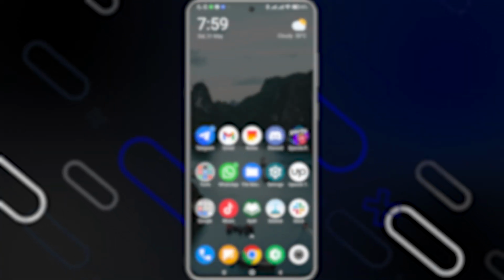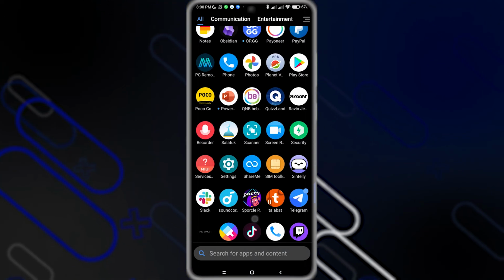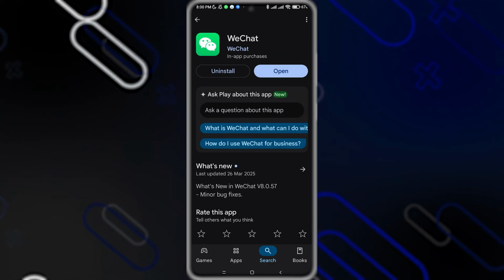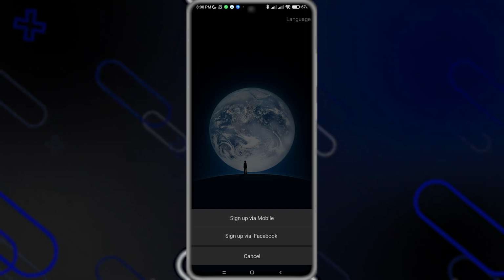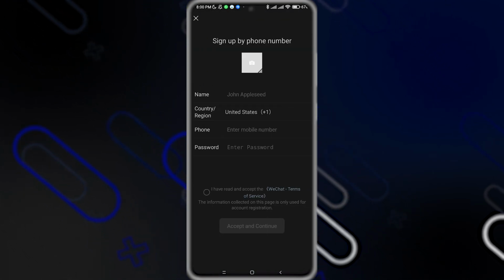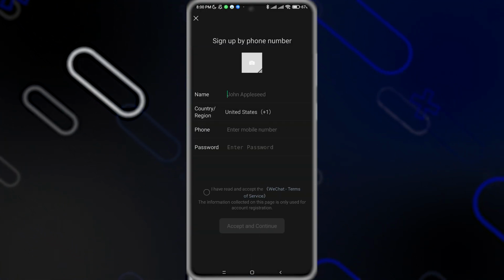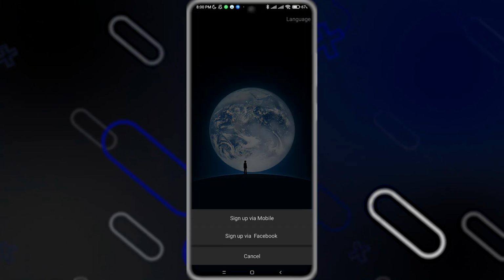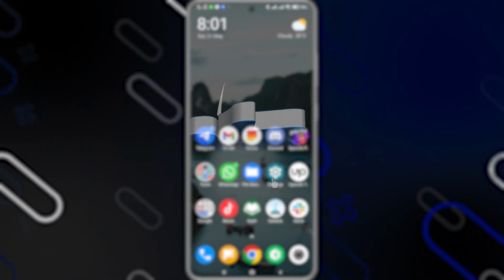How To Create WeChat Account Without QR Code In 2025 (Best Method)